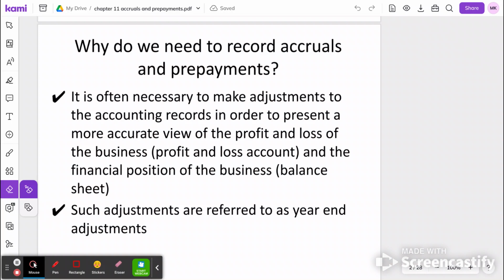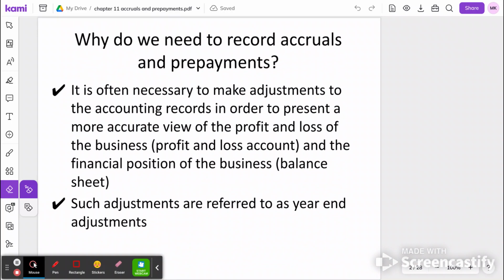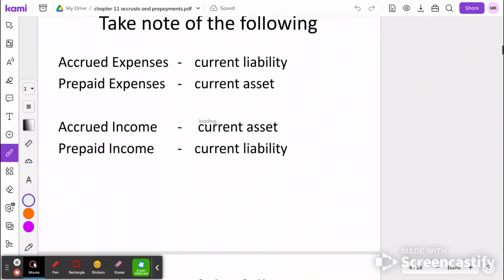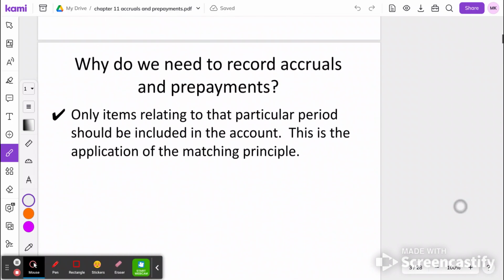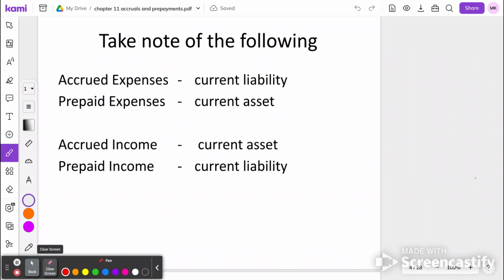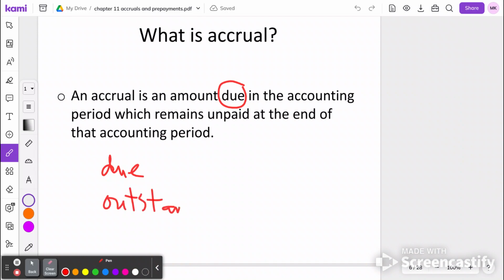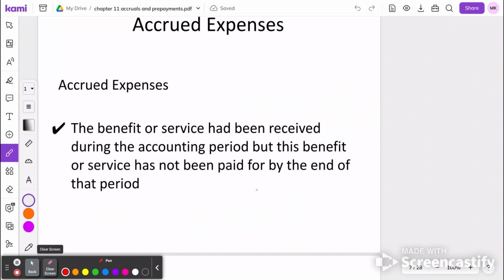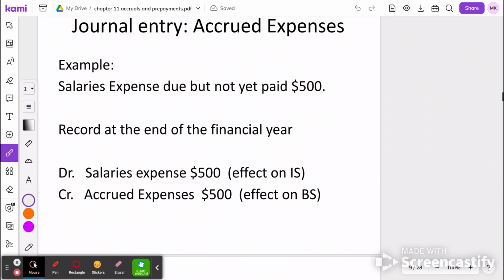Accruals and Prepayments Part 1 IGCSE Accounting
Video on Accrued Expenses Theory Part